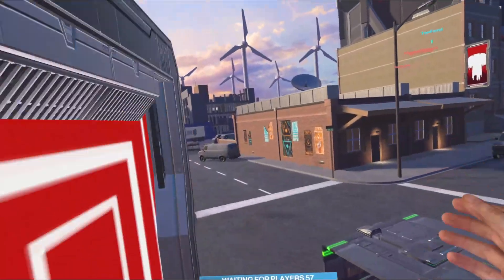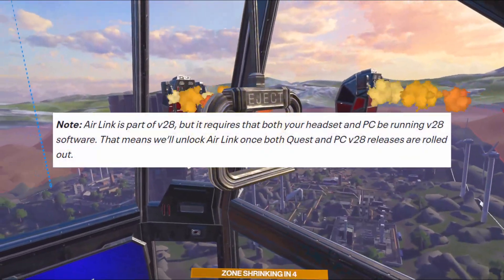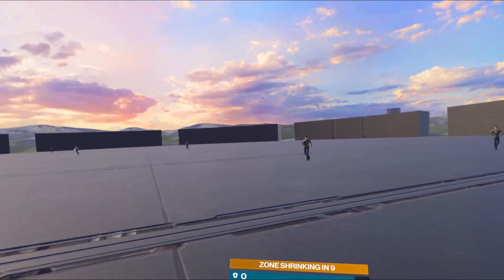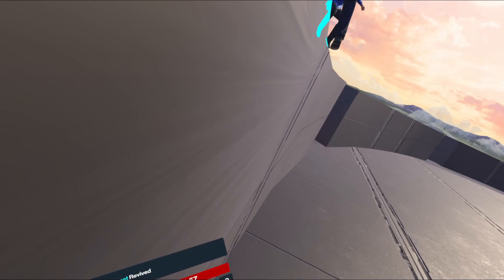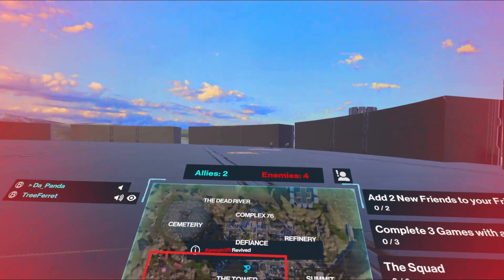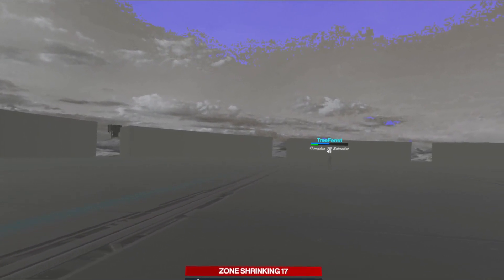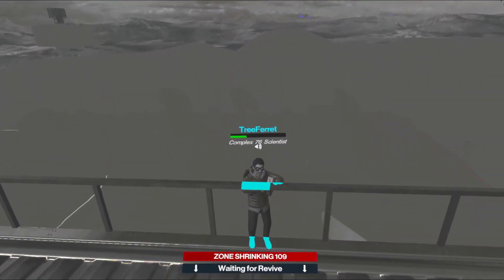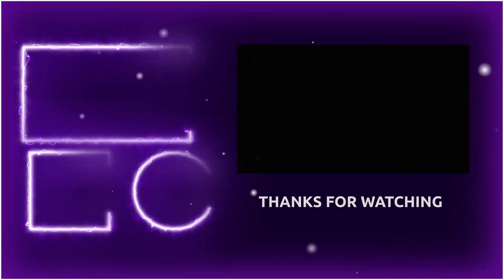Is Oculus Air Link a Virtual Desktop Killer? | V28 Oculus Quest 2 Update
Oculus just announced V28 update for the Oculus Quest platform, which includes the Quest original and Quest 2. This new update includes support for 120hz, massive updates for infinite office and a new feature called Oculus Air Link.

Oculus Air Link just might be a Virtual Desktop killer. In this video we look at what we know about the update, and how it might compare to the Virtual Desktop experience we currently have.

The game in the background is Population: ONE.

🔴 LIVE on YouTube every Friday at 2 P.M. PST and other days when possible.